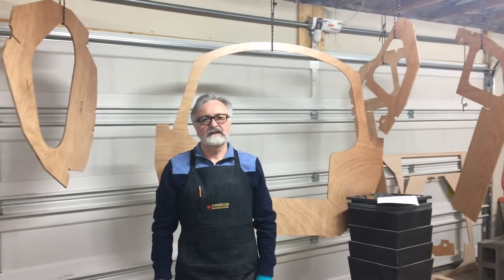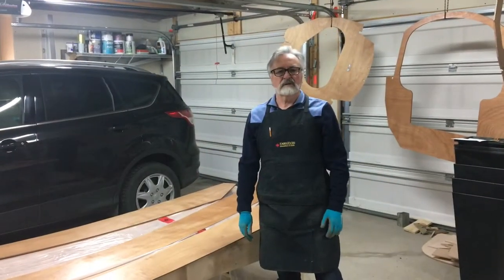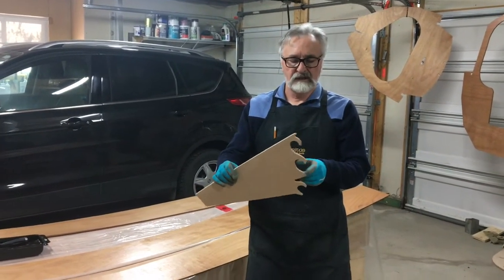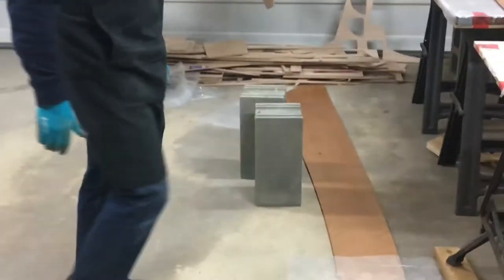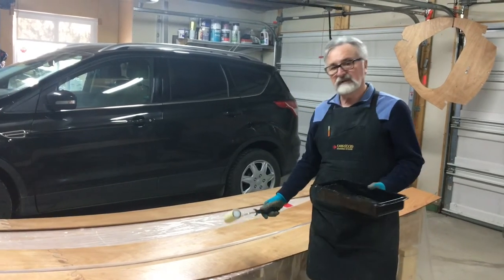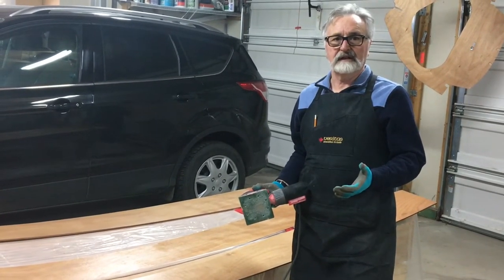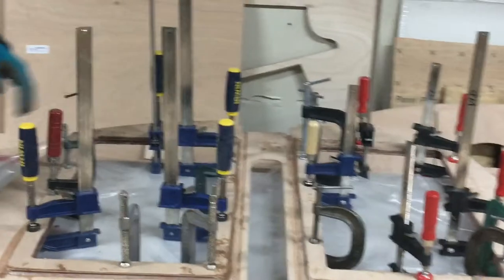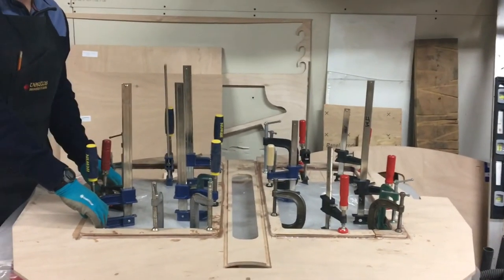Scamp Sailboat #459 - LUGGY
Scamp #459 Update #2 - Prepping the hull planks and the bulkheads. Bulkhead #3 hatches